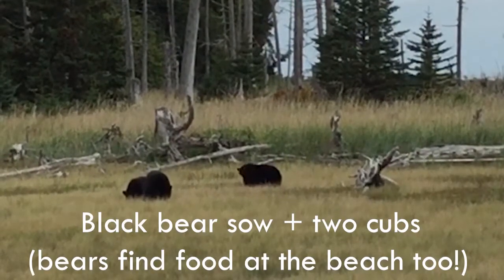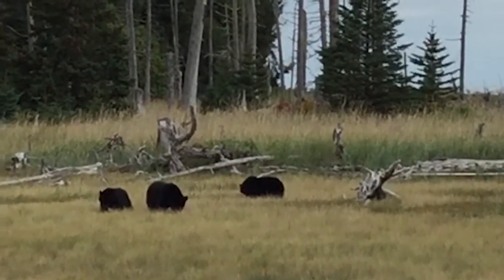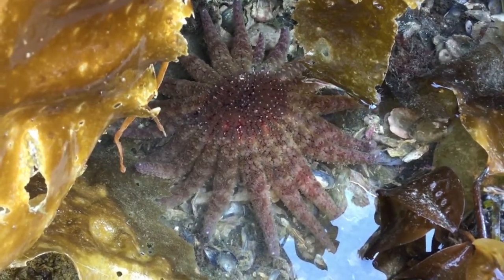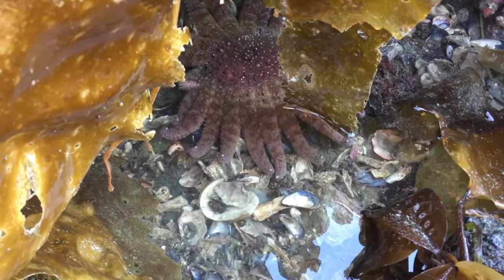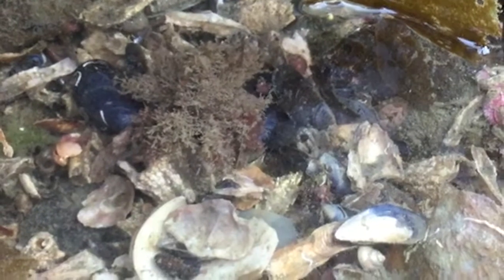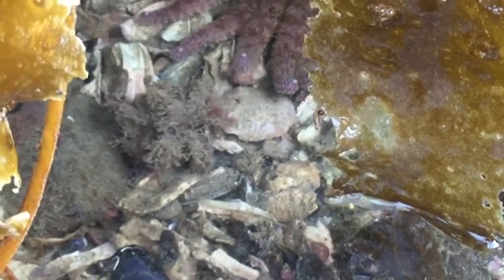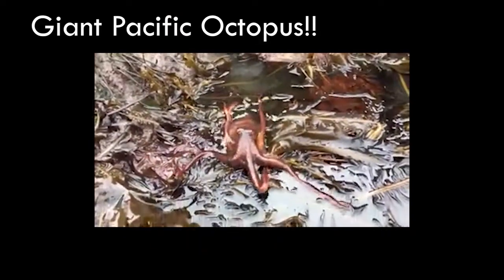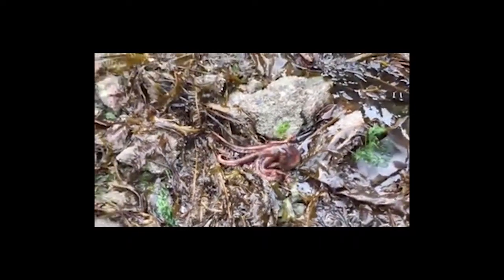Awesome Animals of Peterson Bay!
This video features a few interesting animals that live in the beach and nearshore habitats of Peterson Bay: sea otter, black bears, sunflower star, decorator crab, and giant Pacific octopus!